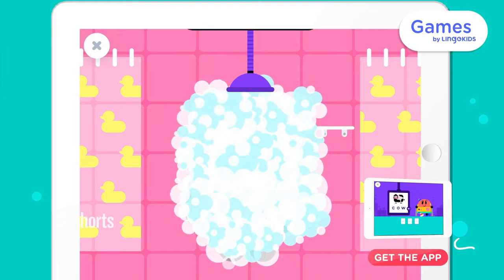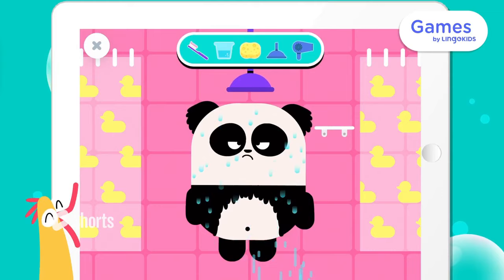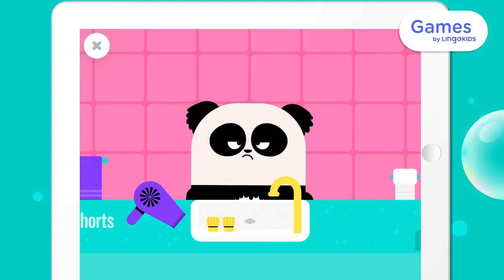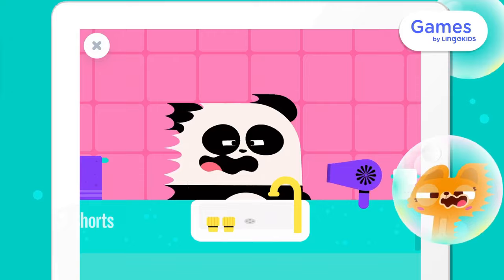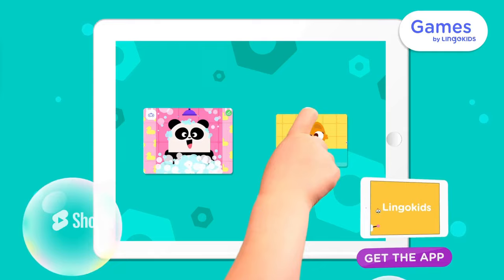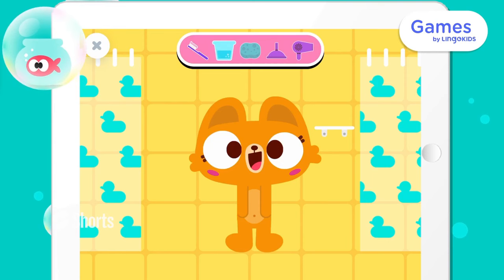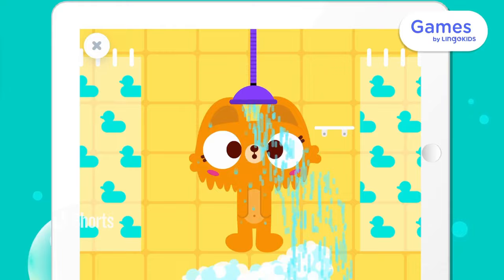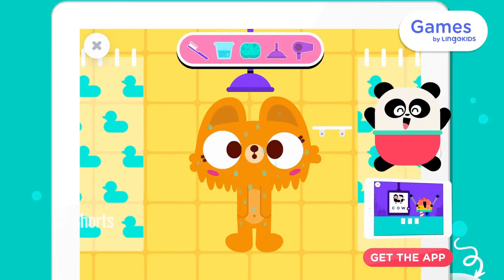BATHROOM ROUTINES GAME with Elliot and Lisa 🪥🛁 | Games by Lingokids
| Check out more games for kids in this Playlist ➽ | Get the Lingokids App and keep Playlearning™ (iOS & Android) ➽

Shake up your child's bathroom routine with our Bathroom Routines game! Your little one will have a blast while helping Elliot and Lisa brush their teeth and get squeaky clean.

In this 'Games for Kids' video:
00:00 Games by Lingokids intro
00:04 Bathroom routines with Elliot
00:09 Brush Elliot's teeth
00:20 Rinse Elliot's mouth
00:32 Soap Elliot up
00:44 Help Elliot shower
01:00 Dry Elliot off
01:13 Great job!
01:19 Bathroom routines with Lisa
01:25 Brush Lisa's teeth
01:34 Rinse Lisa's mouth
01:44 Soap Lisa up
01:55 Help Lisa shower
02:08 Dry Lisa off
02:15 Subscribe to Lingokids Activities Channel
02:20 Download the Lingokids App

🎶 For more songs, mini-episodes, and educational videos you can check our Lingokids Songs & learn while playinging channel so the fun never ends ➽

Play today, learn for life! Welcome to the Lingokids universe, where kids aged 2-8 discover academics and modern skills to help them thrive in today's world. Voted the #1 learning app for kids (Kidscreen, 2022), the Lingokids app has 1,200+ interactive games, digital books, puzzles, activities, and more. 50+ million families around the world already trust Lingokids to help their children play, learn, and thrive in a variety of mediums with a fun, funny cast of original characters.  Designed for kids, so it's easy to use, Lingokids learning content has been curated by educational experts from our Board of Educators, Oxford University Press, and academic insights from top universities.